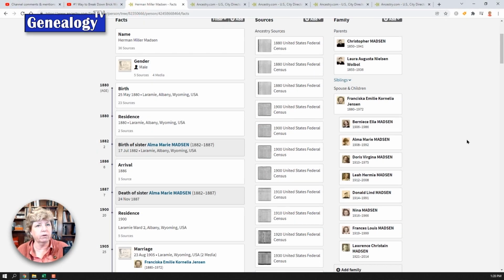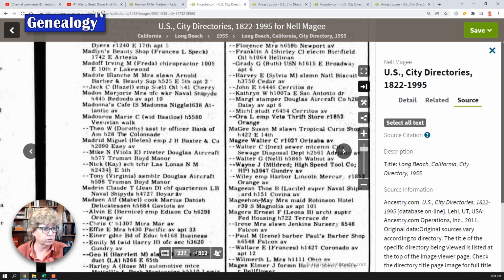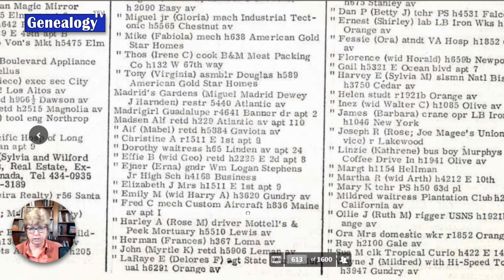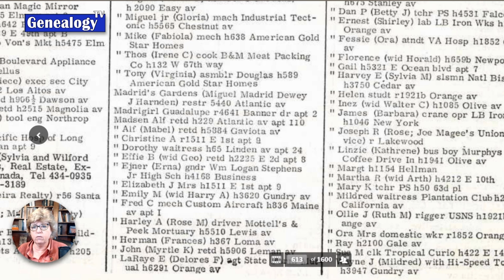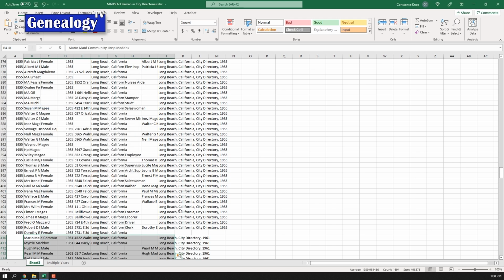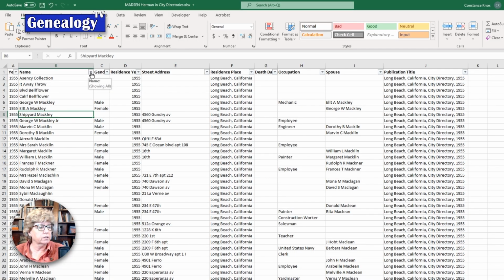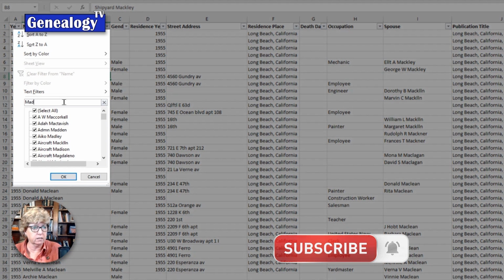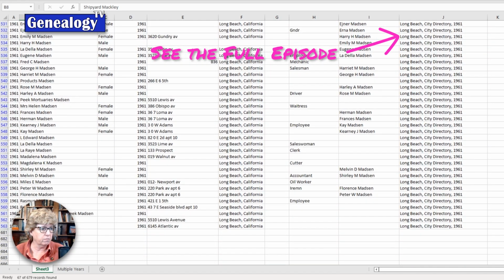Extracting City Directories Tiny Tip Clips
In this video learn how to extract ancestors from city directories using Ancestry into Excel. Here we demonstrate this family history strategy using Ancestry, but can be done from any online genealogy website that has city directories, such as MyHeritage too. This can also be done using Google Sheets instead of Excel with a similar procedure.

This is some Tiny Tip Clips from the original episode Extract Ancestors from City Directories Using Ancestry into Excel Spreadsheets. See below for a link to the full episode.

There is a handout for Information Access level Channel Members and patrons at the Happy Dance level or higher. The handout has step by step instructions for extracting ancestors using Ancestry and Excel spreadsheets. See below for information about how to get the handouts.

TIMING
0:00 Intro
0:28 Ancestry City Directories
1:18 Why extract city directories?
1:50 How to use Excel for Genealogy
2:35 Excel Sort
3:31 Handout Info
4:20 Outro

I am a fanatic for genealogy, family history and DNA to research my American ancestors. I create the best free genealogy videos and webinars on YouTube.